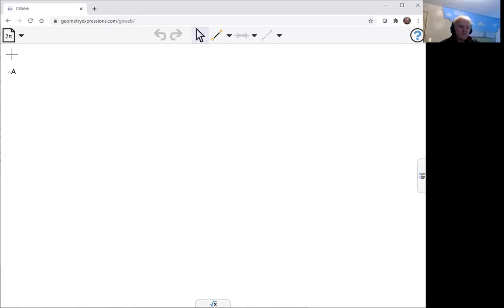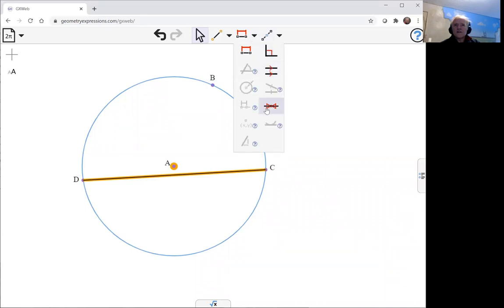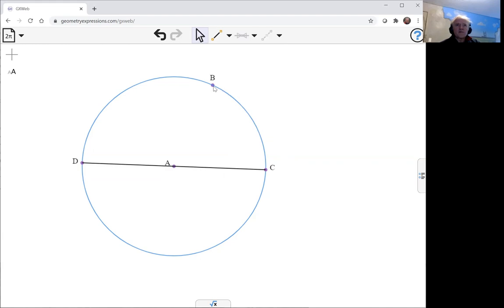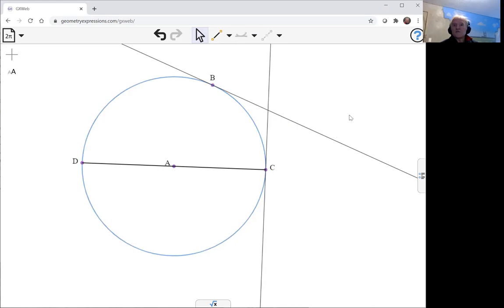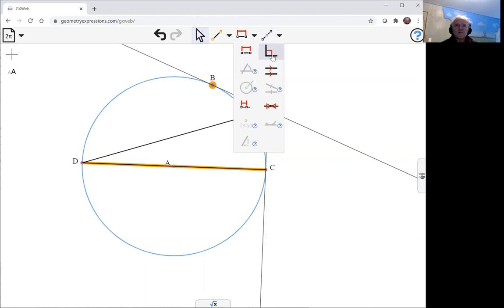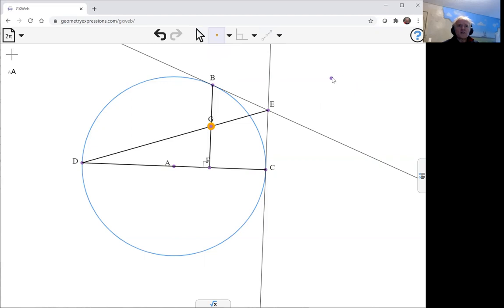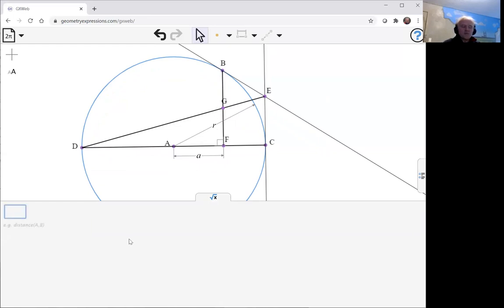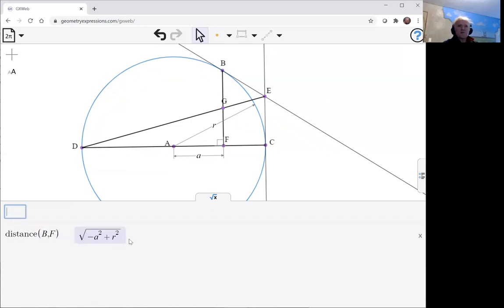Lemma from Archimedes Book of Lemmas with GXWeb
We use GXWeb to prove a theorem taken from Archimedes "Liber Assumptorum"  or "Book of Lemmas"